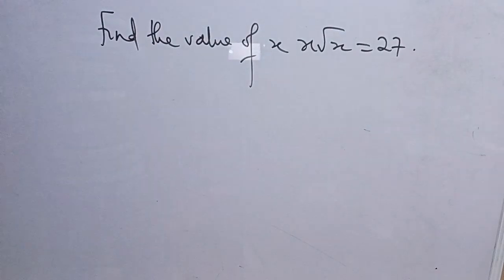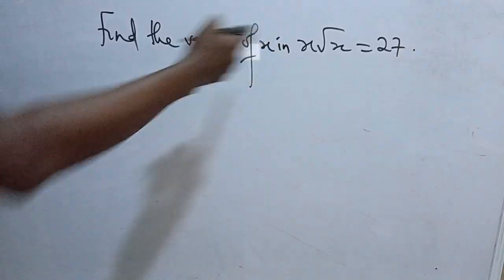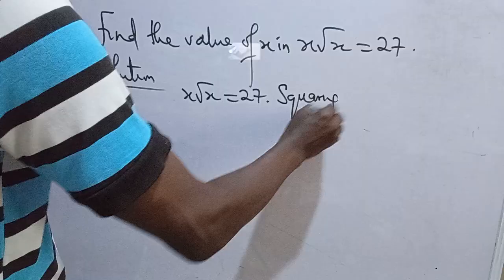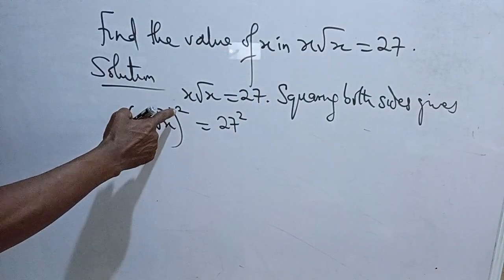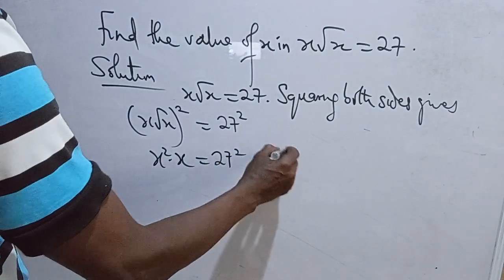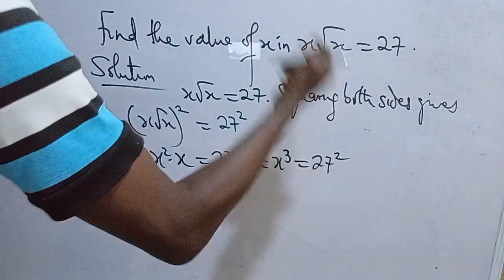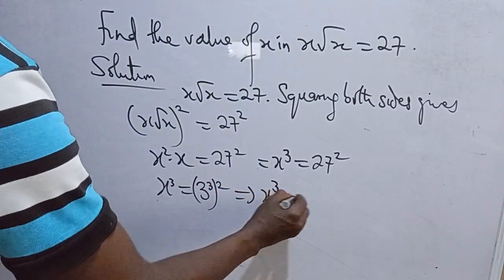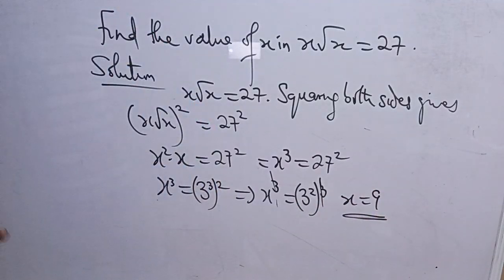maths Olympiad challenge#maths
This seemingly simple equation is going viral—x√x = 27—but the solution is trickier than you think! In this video, we break it down step-by-step and reveal why many people get it wrong. Is the answer x = 9, or something more surprising? Watch to find out!

What You’ll Learn:
✔ How to rewrite x√x in exponential form (key trick!)
✔ Solving equations with fractional exponents
✔ Why some "obvious" answers are actually wrong
✔ A must-know algebra technique for Olympiad-style problems

Think you know the answer? Drop your guess in the comments!

🚀 Follow for Daily Math Challenges & Explanations! 🚀